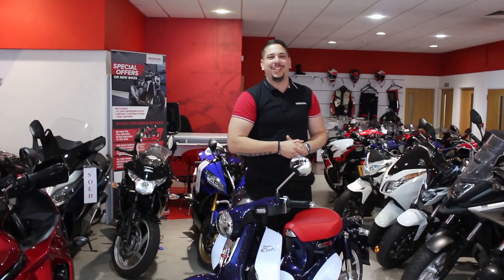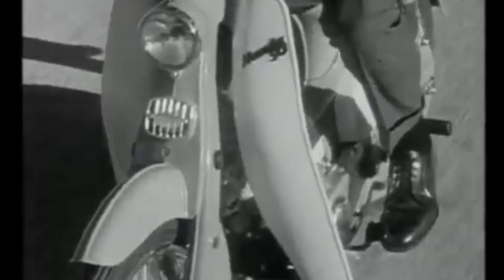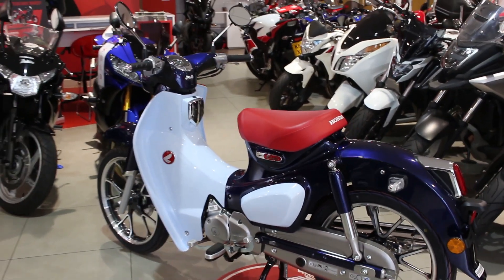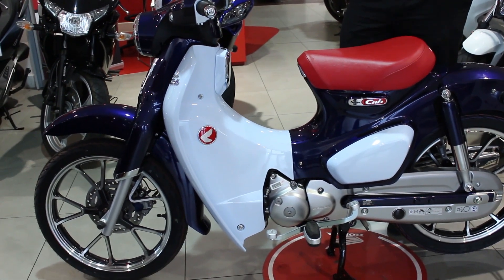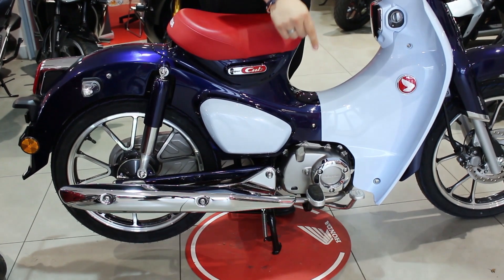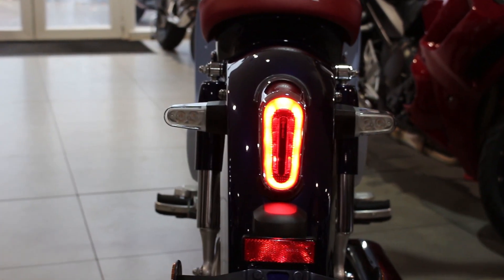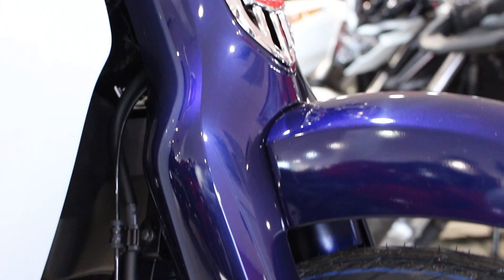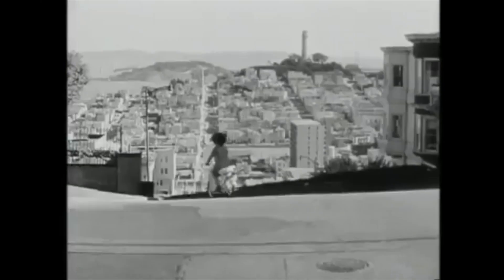New Honda Super Cub 125 | World's best selling vehicle | Walkaround Review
This year the legendary Honda Cub is back in the UK. Saleman Caio takes a look over the latest version of the worlds best selling vehicle and its new features.